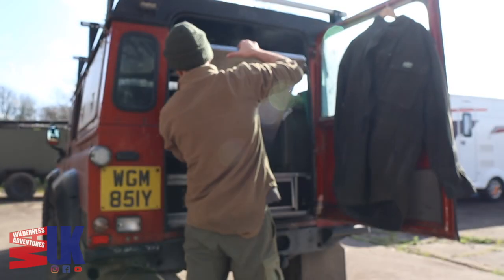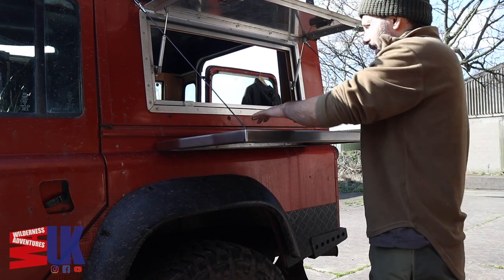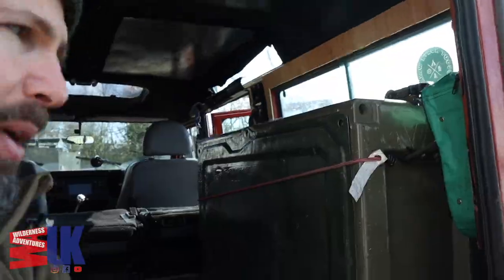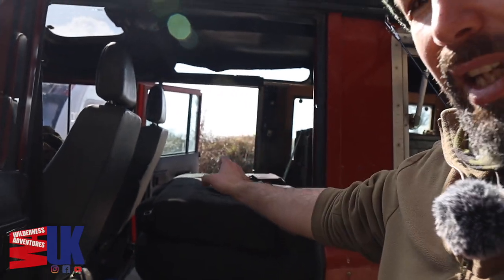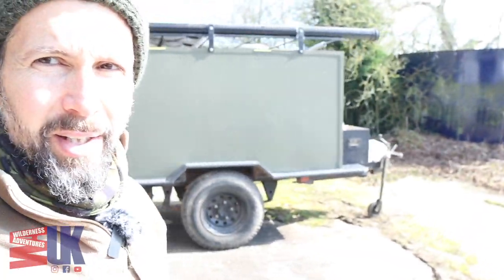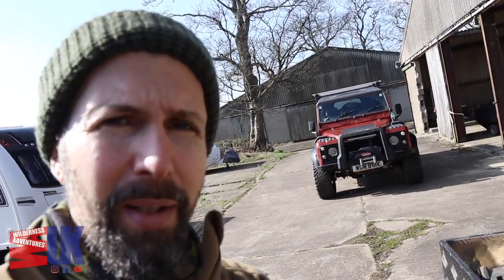Building a Land Rover 110 Camper - Planning Stage!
In this video I run through a few thoughts and plans on what the 110 will become!